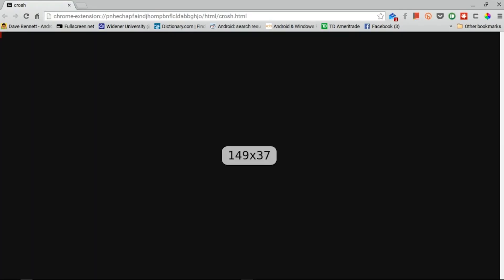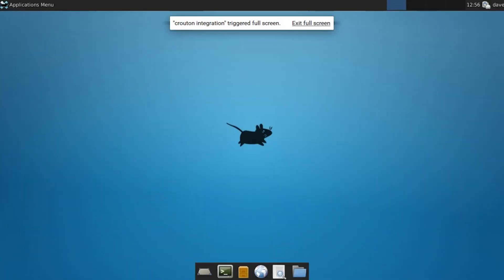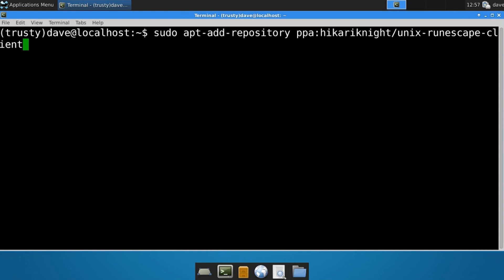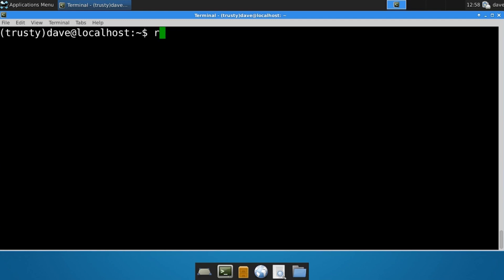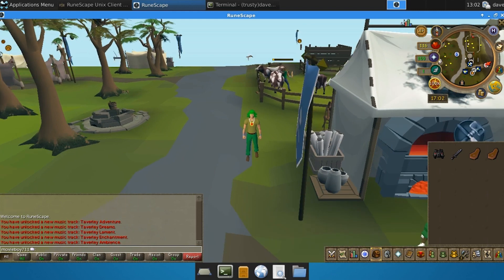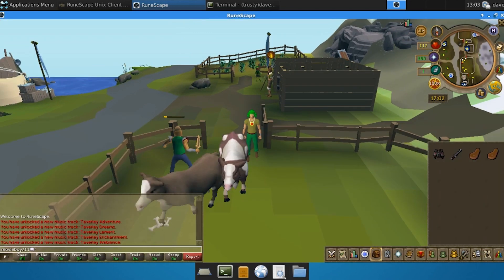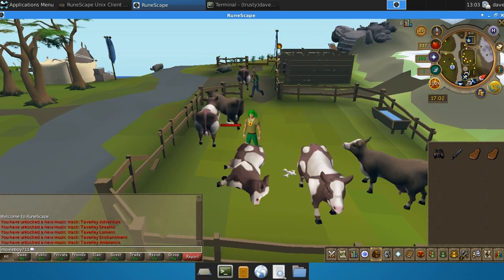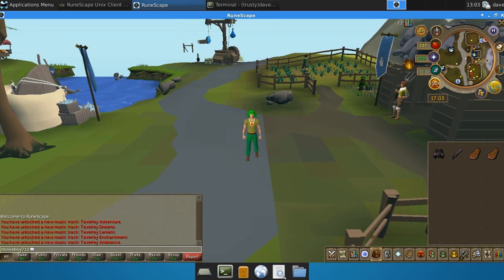Runescape on Chromebook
A tutorial on how to play Runescape on Chromebook.